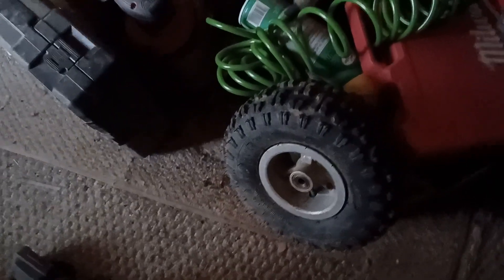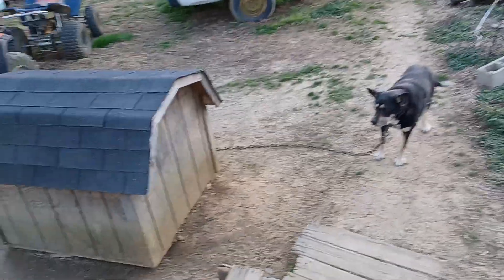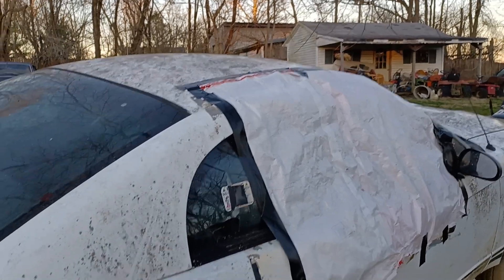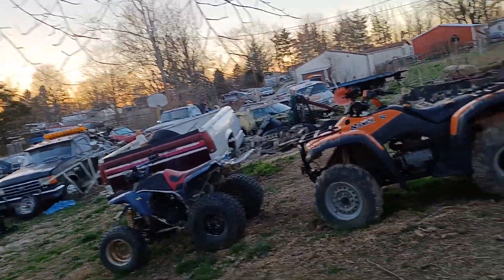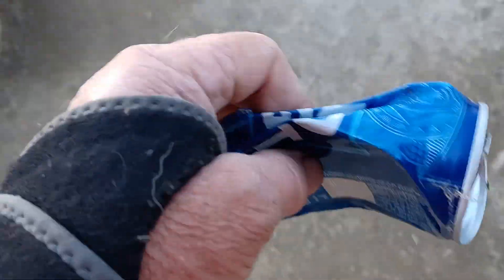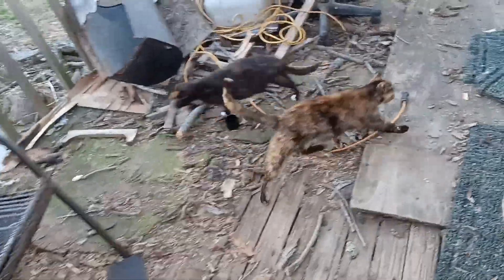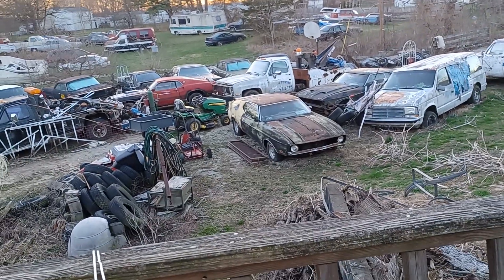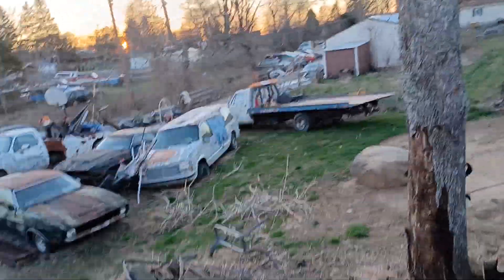Windows taped up with a empty 50 pound dog food bag and Mr obvious returns pole barn garage